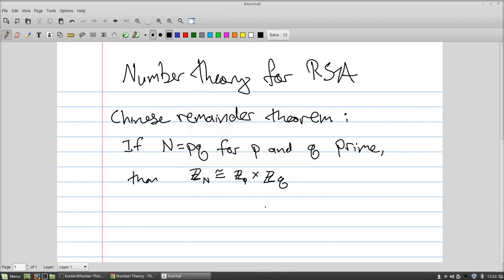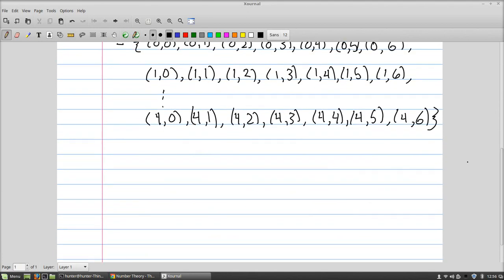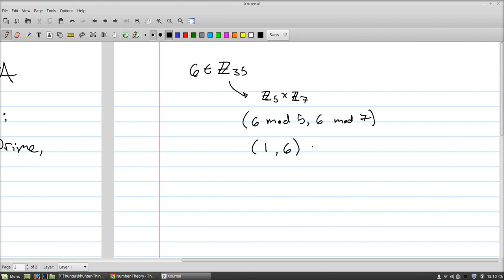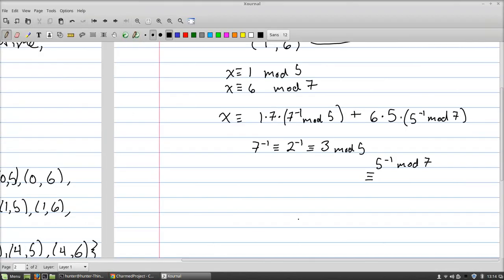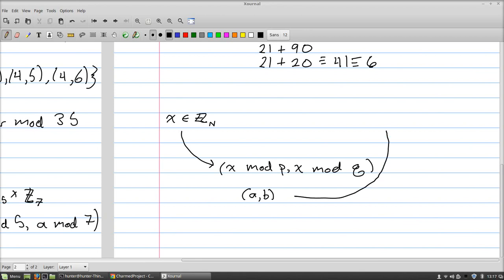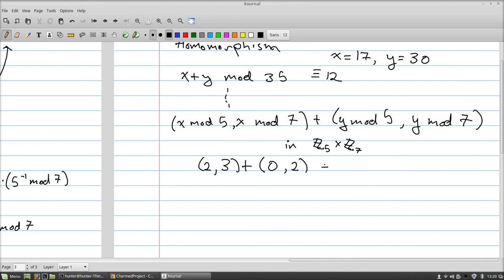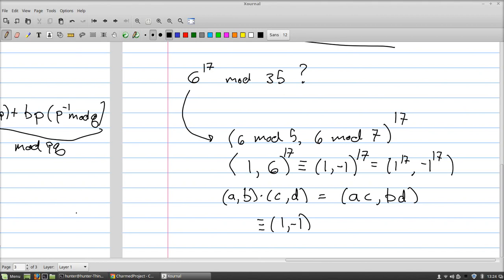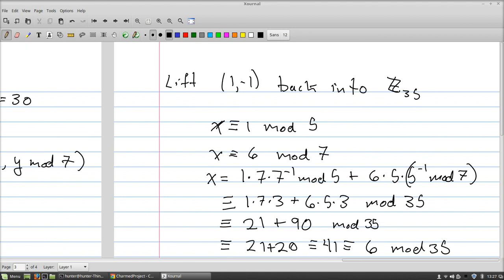The Chinese Remainder Theorem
The Chinese Remainder Theorem for RSA